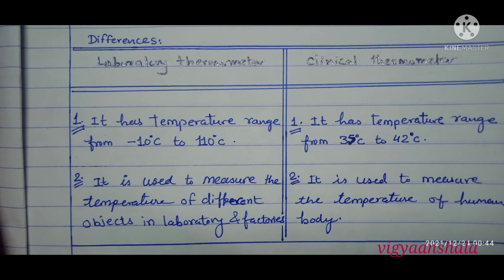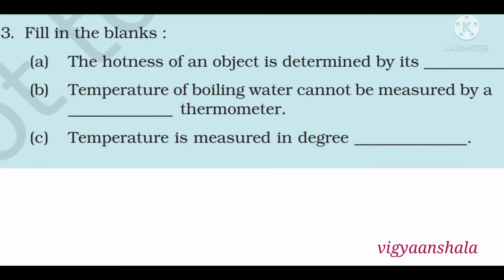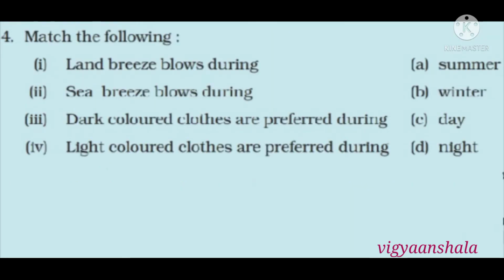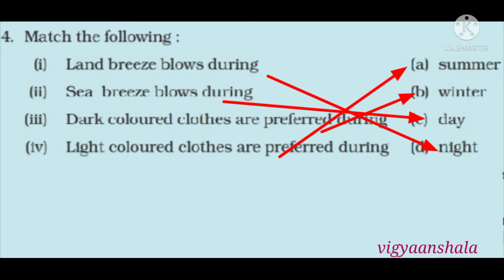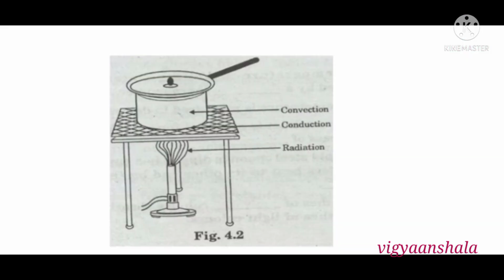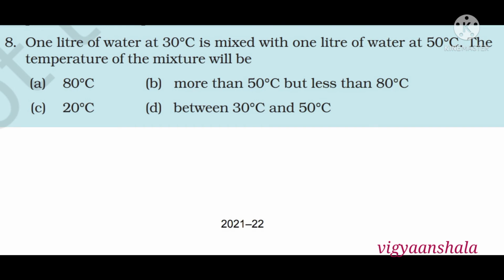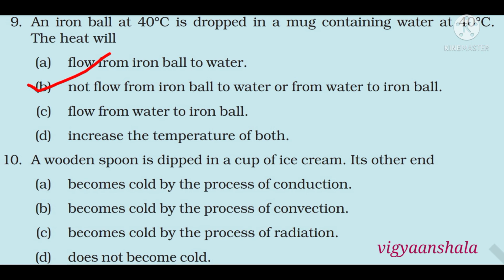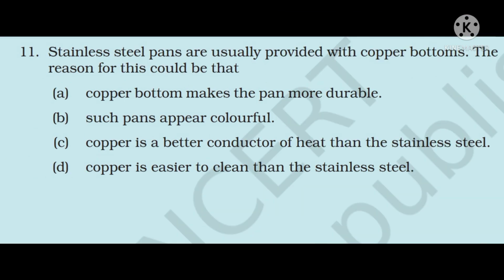Heat Chapter 4 class 7NCERT Question answer in english